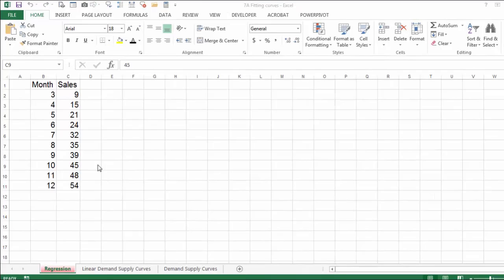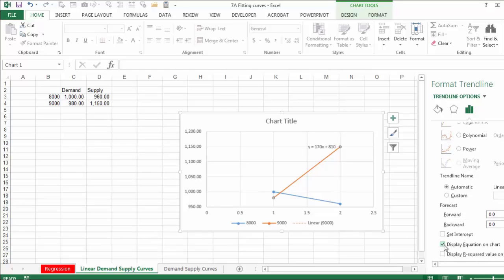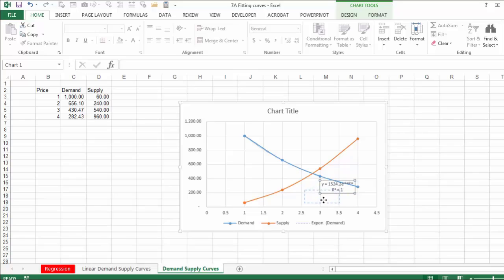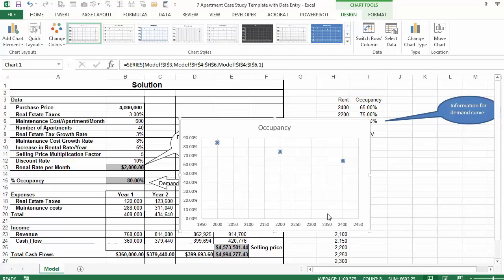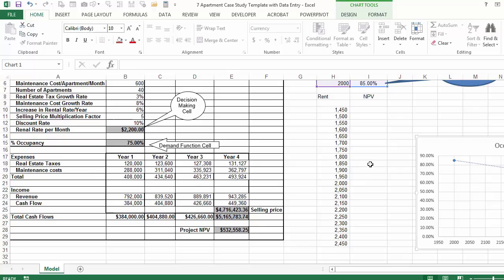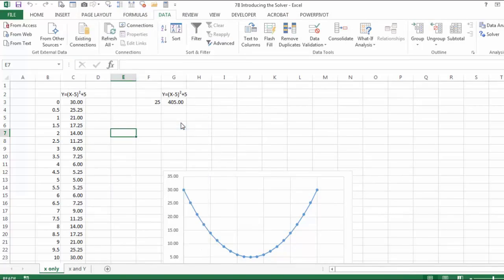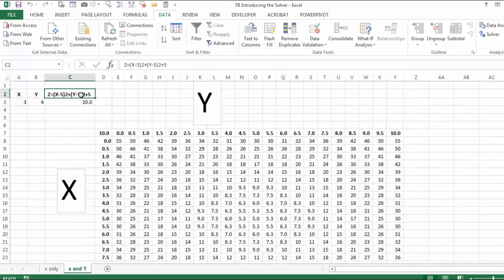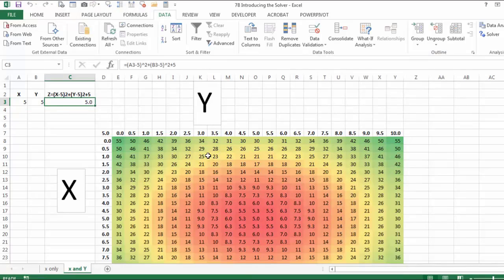06 - Case Study | Fitting Curve & Solver | Microsoft Excel for Finance Professionals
06 - Case Study | Fitting Curve & Solver | Microsoft Excel for Finance Professionals